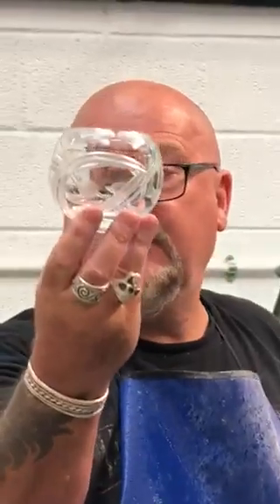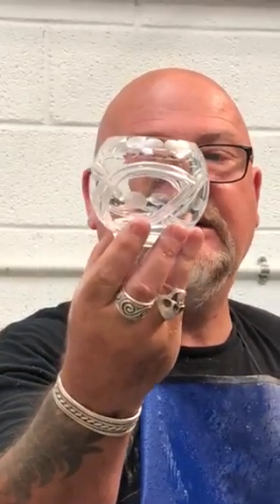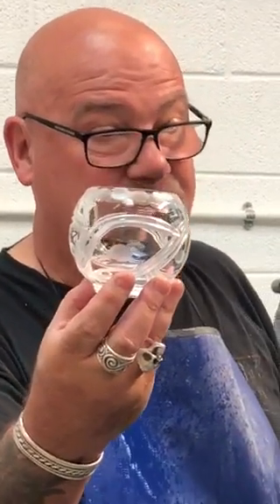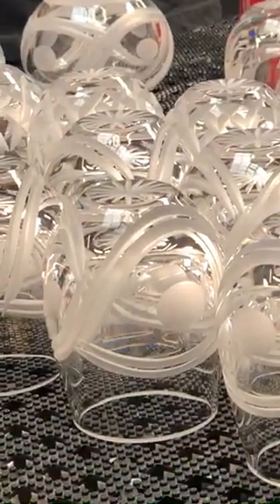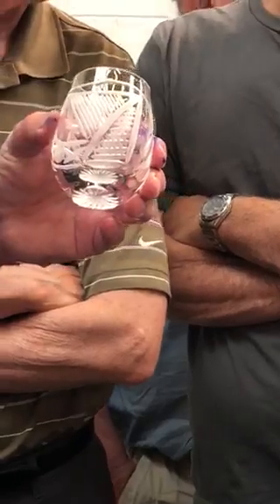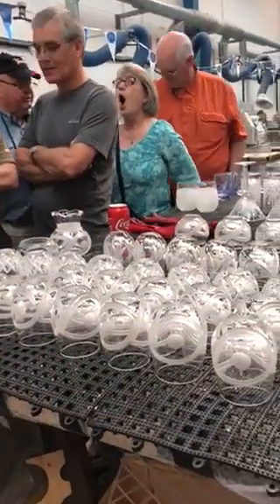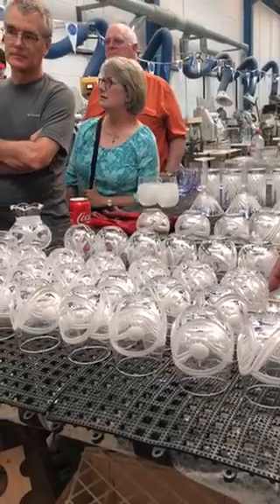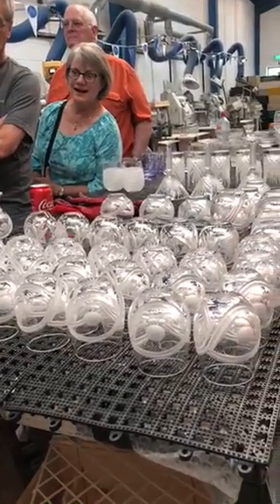Crystal Cutting Dingle